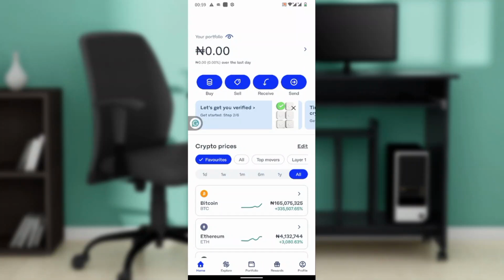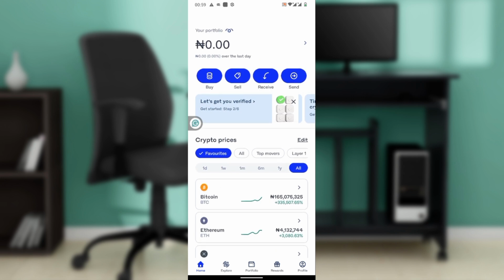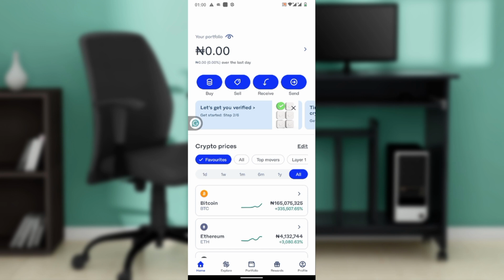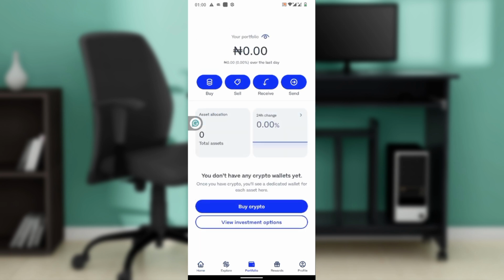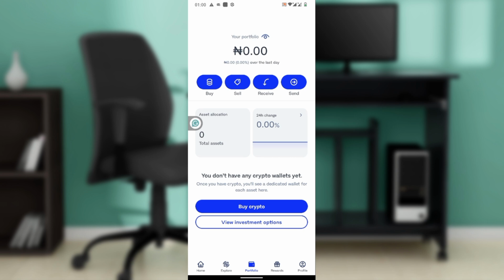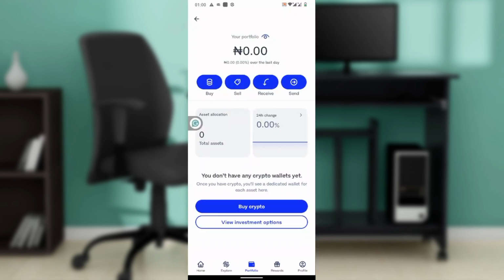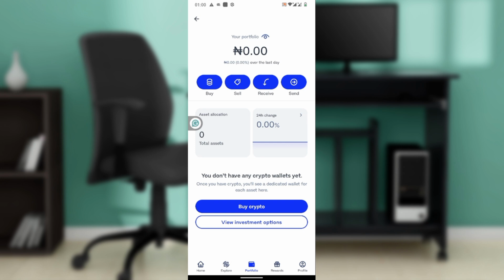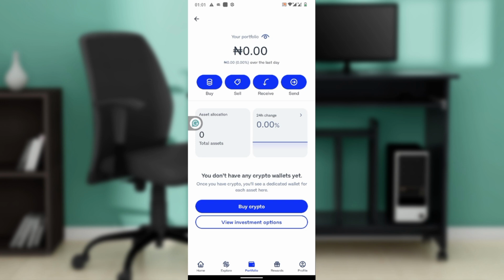How To Cancel a Trade on Luno (Easiest Way)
In this video I will show you How To Cancel a Trade on Luno. It would be good if you watch the video until the end so that you don't miss important steps.